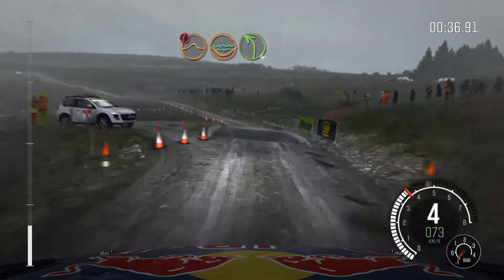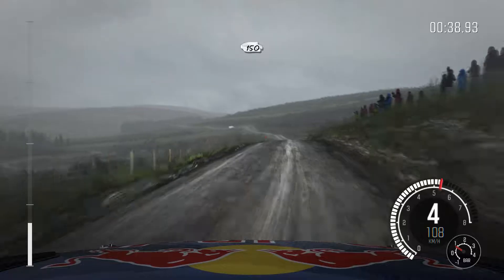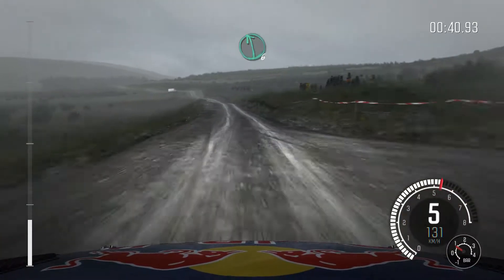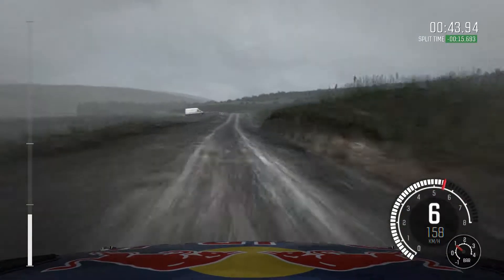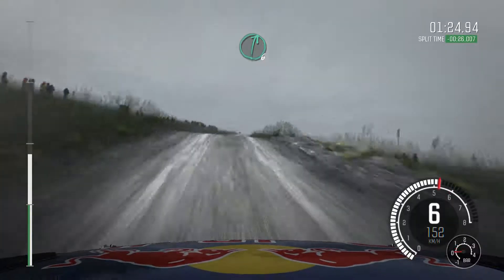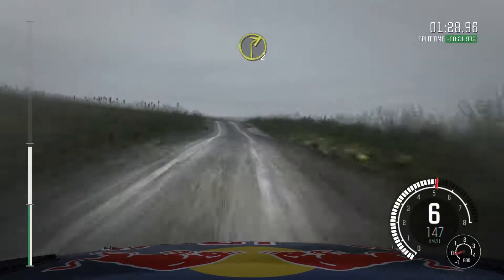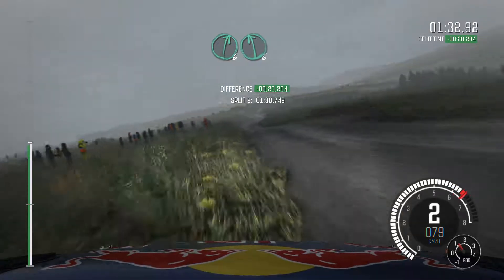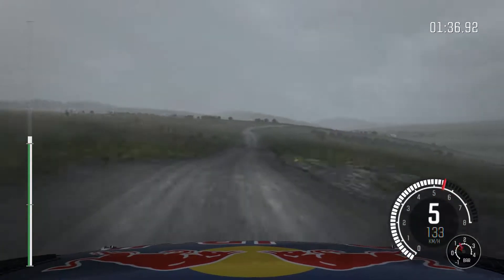Dirt Rally: Delta Rally for 13/10/16 - Bidno Moorland Reverse with VW Polo Rally (03:10.409)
Played w/ keyboard.
All assists off except for automatic transmission and HUD.
Top 20.